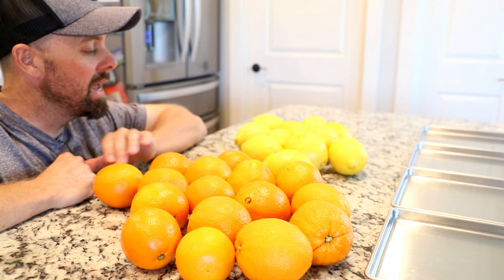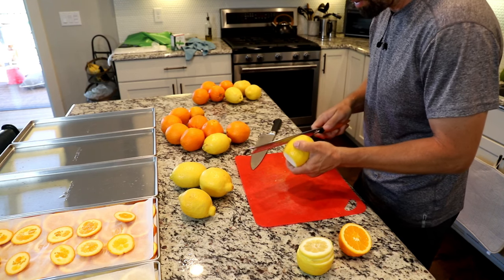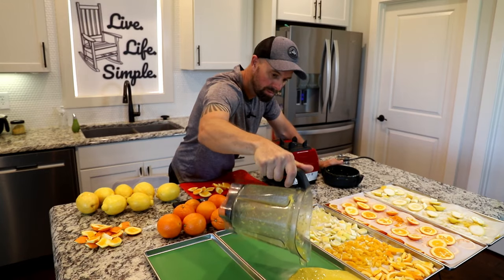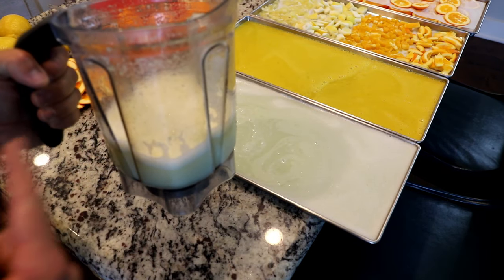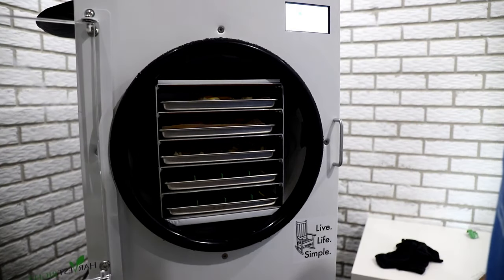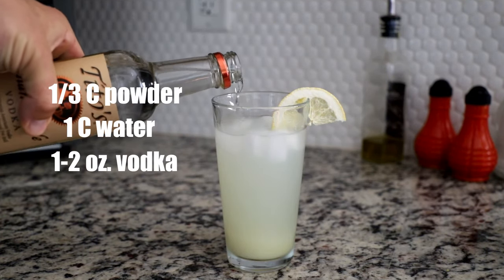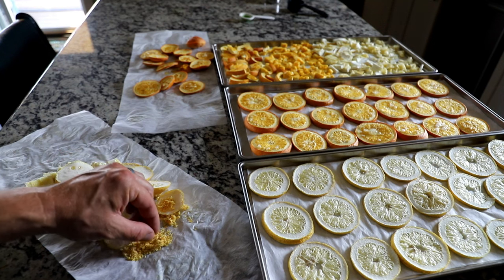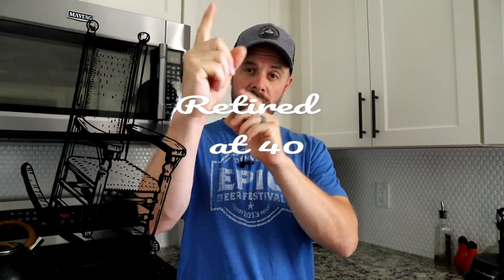How to Make Lemon Powder & Orange Powder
How can you make lemon powder and orange powder at home?  We have found lemon powder and orange powder have many uses.  We use it for cooking, we mix it into drinks and you can also have a whole lemon wedge or orange wedge ready when you need it.  We use the Harvestright freeze dryer which removes all of the water (100%).  This video shows all of the different ways you can dry it, rehydrate it and store it for whenever you might need it.  Includes recipes and how to instructions.